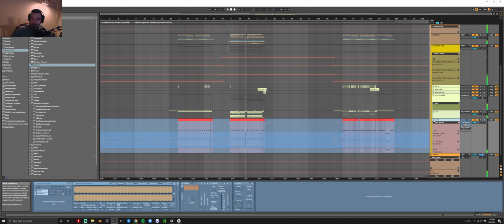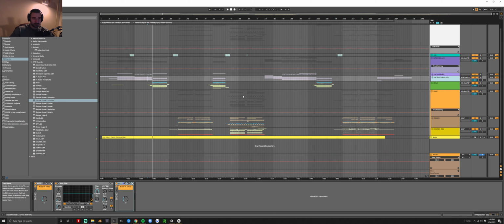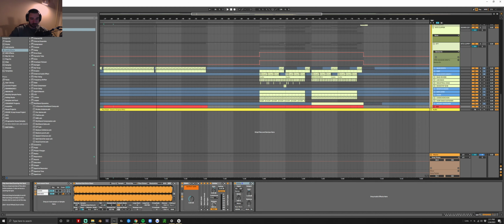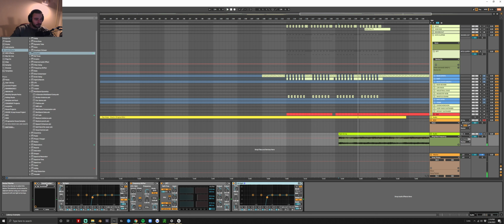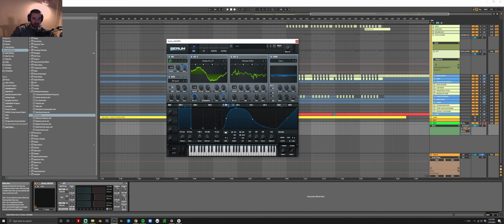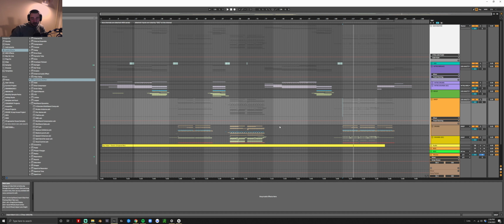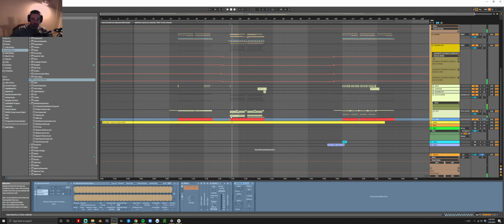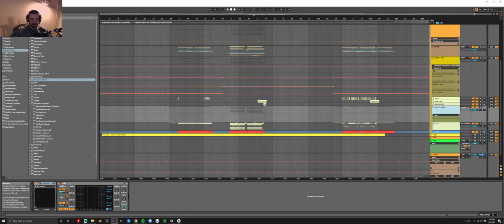JANUARY 2022 Q&A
0:45 - SUB dB (Chris)
5:09 - TRANSITIONS (AD + STFN)
11:35 - SUB RHYTHM (Brian)
13:22 - ***MISSPOKE*** I meant to say a bit LONGER, not a bit LESS LONG.  Sorry for confusing
14:11 - BEAMS, LASERS and SUSTAINS (Sam + Peter)
23:40 - BASS ONE SHOTS (Sam)
31:00 - SCREAMING SOUND (Peter)
32:50 - UGS SOUND DESIGN (Antihero)
35:15 - SONGWRITING INSPIRATION (Enkido)
41:13 - LUFS (Dylan)
47:45 - WOMPS and CLEAN MIX PRACTICES (Dream Ryder)